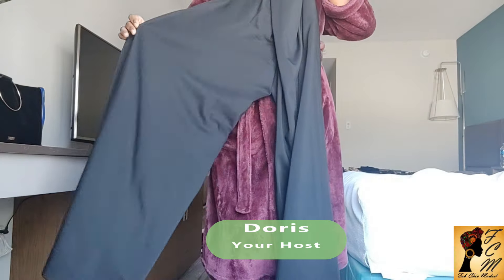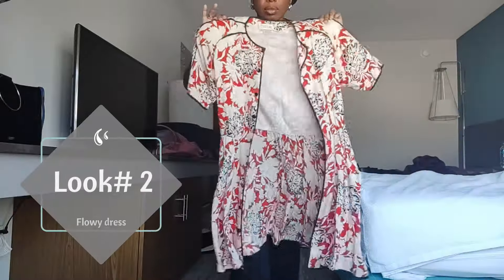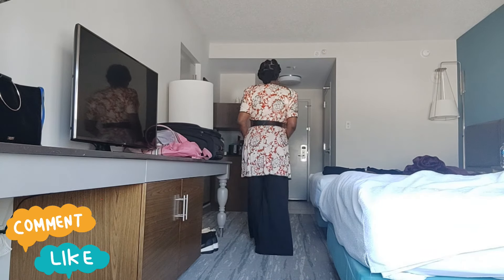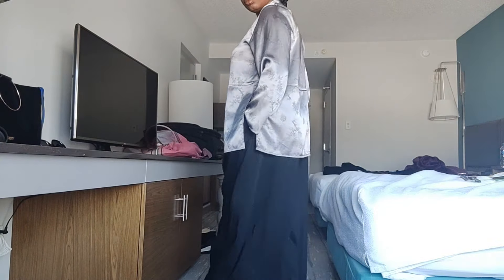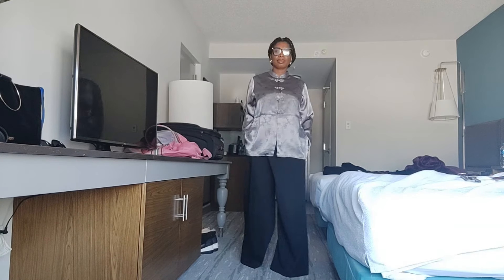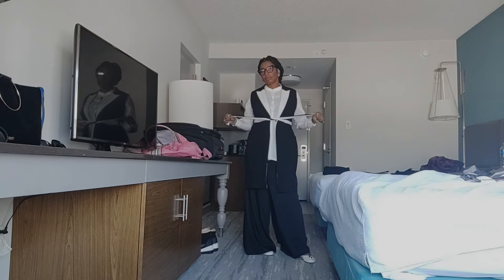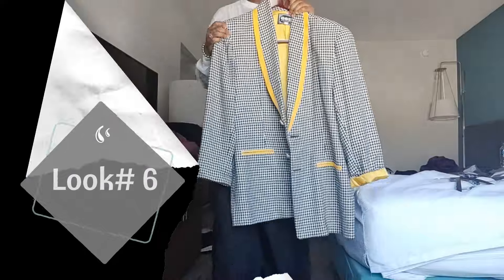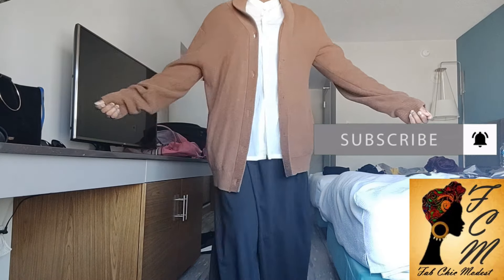STYLISH AT WORK | BEAT INFLATION & SAVE MONEY | 6 LOOKS | MODEST FASHION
Hi Sis,

I hope you're doing well. I am sharing with you 6 looks with one pair of trousers to maximize your wardrobe and look stylish at work or anywhere else.

I am also on TikTok: fabchicmodest

My Address to send me stuff:
Doris R.

Doris